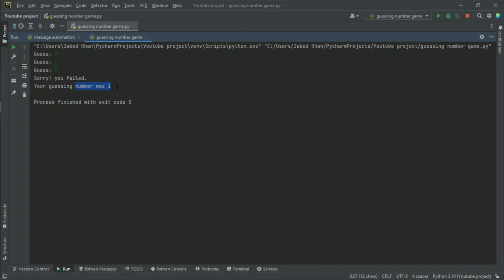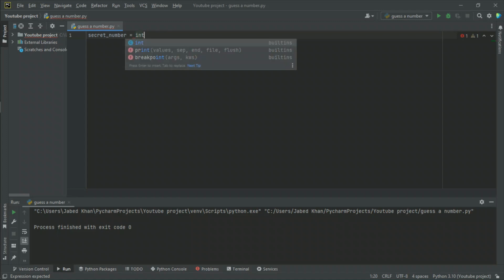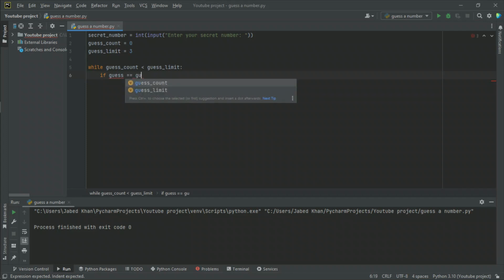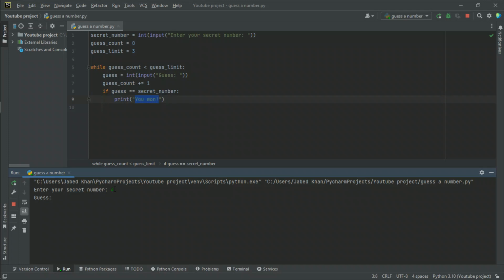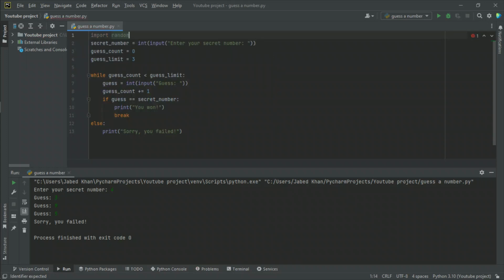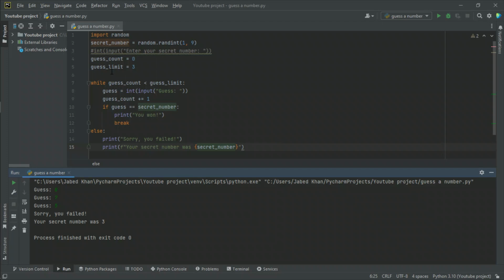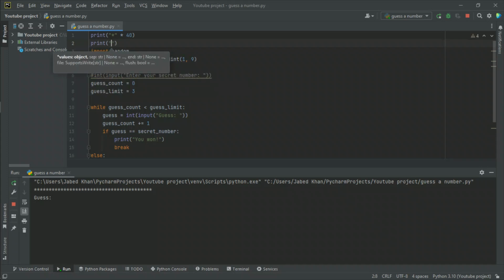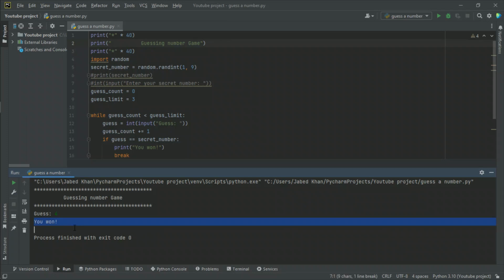Guessing number game in python code @jabedkhanjb || Programming